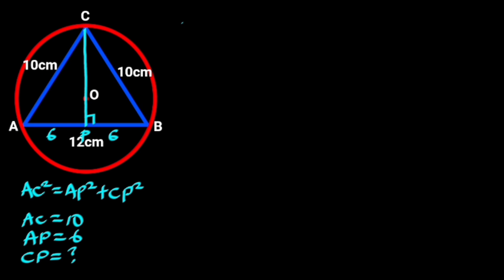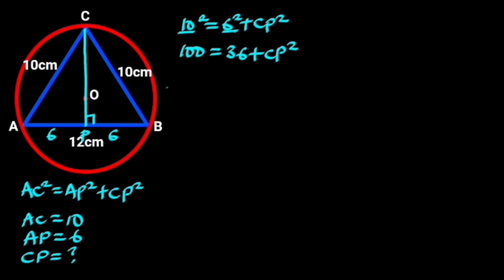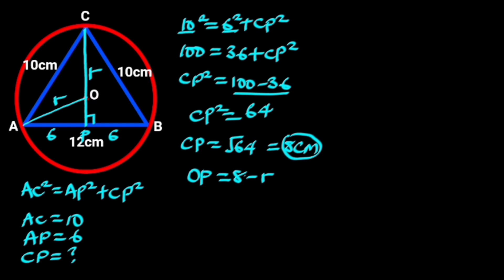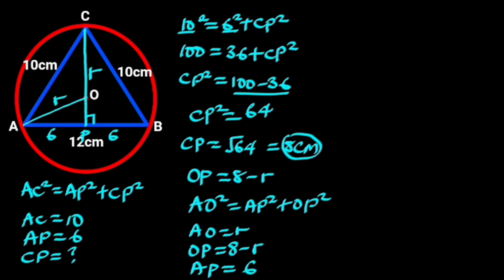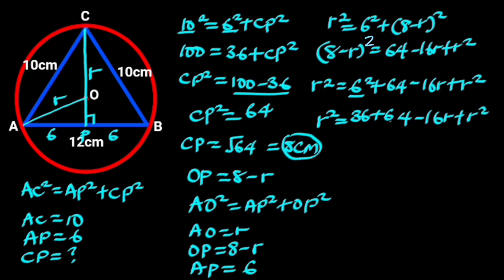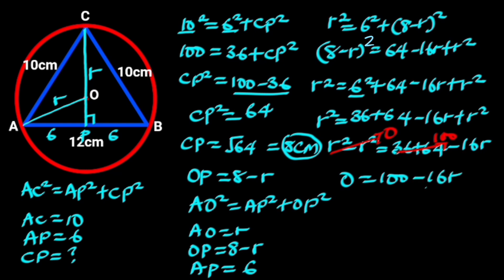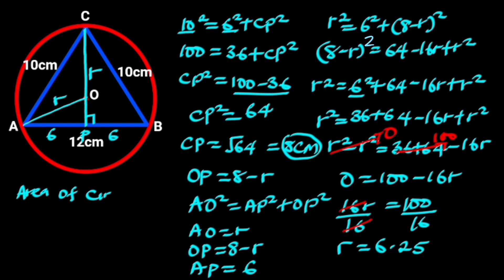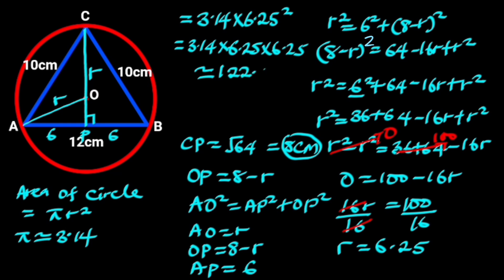Can you find the area of the Circle?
Geometry; Pythagoras Theorem and Chord
In this video you will learn how to solve difficult task involving circle and triangle by applying the basic knowledge of Pythagoras Theorem, and circle Theorem.